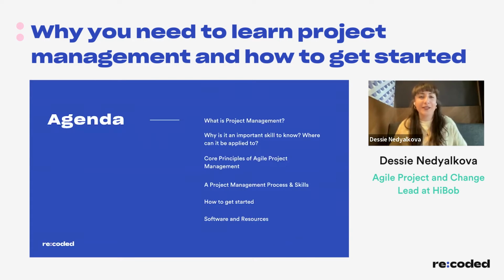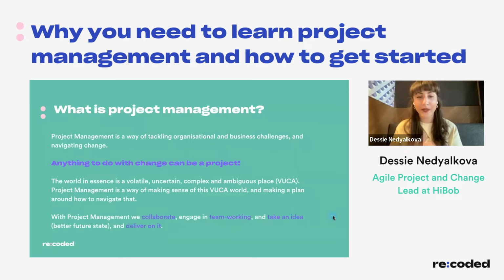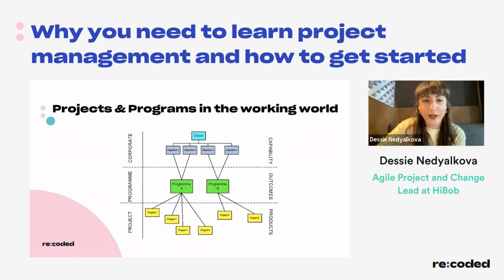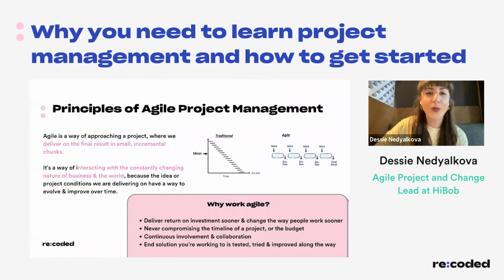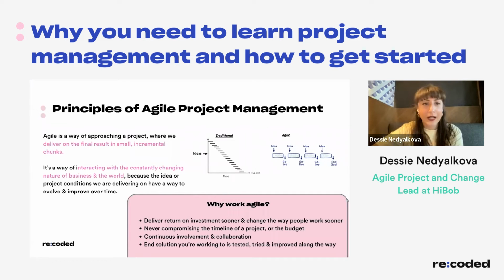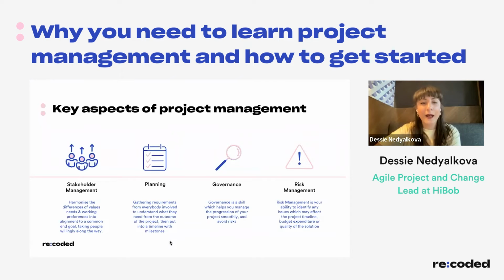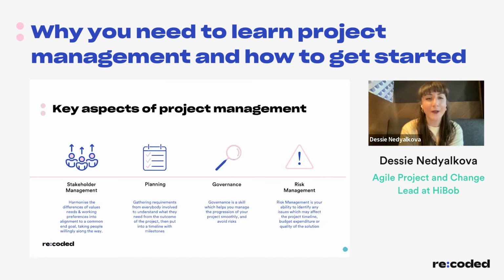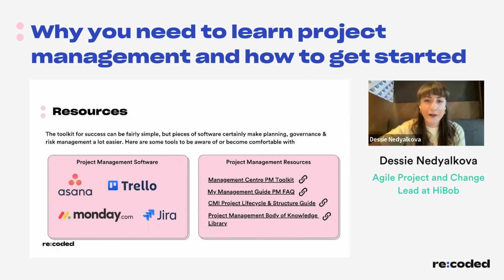Why you need to learn project management and how to get started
The importance of project management in organizations can't be overstated.  When it's done right, it helps every part of the business run more smoothly, and you need to learn how to master it.

Dessie Nedyalkova, Agile Project and Change Lead @HiBob, shares her insight and tips on why project management is a crucial skill to learn and how you can get started by applying it to your career.

What you will learn:
0:00 What is Project Management?
4:50 Why is it an important skill, and where to apply it?
7:45 Core principles of Agile Project Management
12:00 Stages of Project Management
17:44 Key Project Management Skills
21:59 How to get started
26:15 Software & Ressources